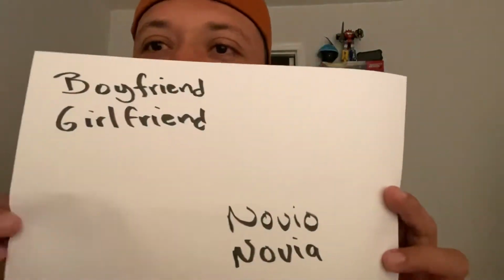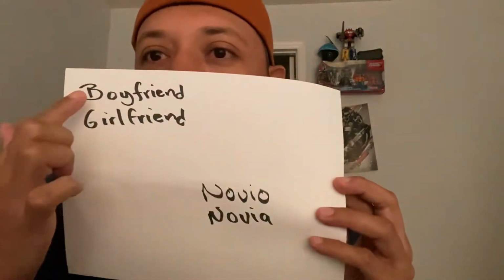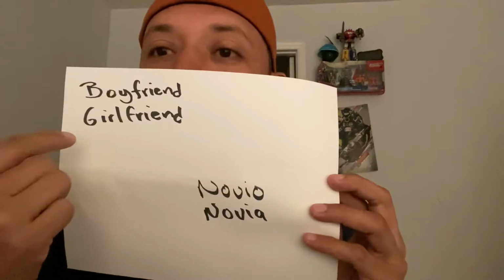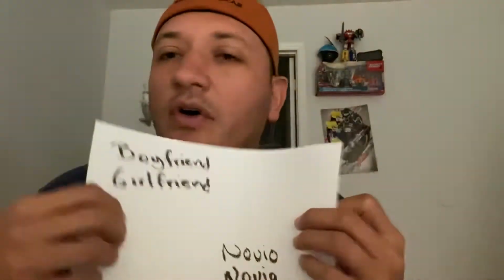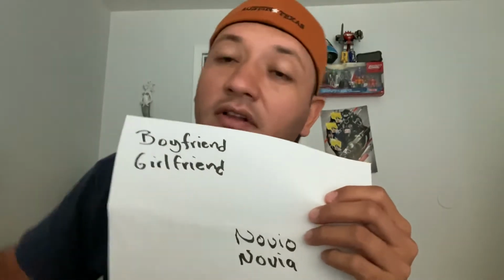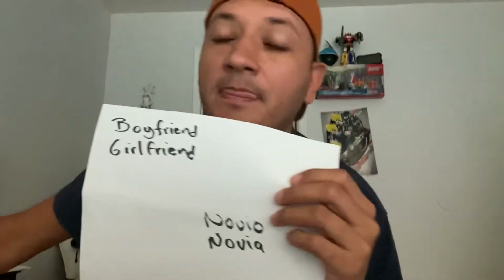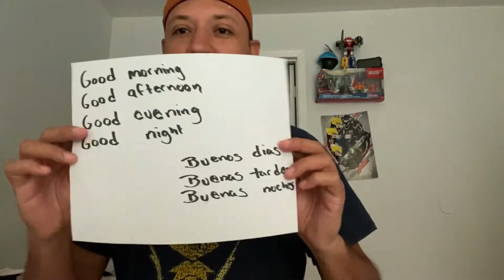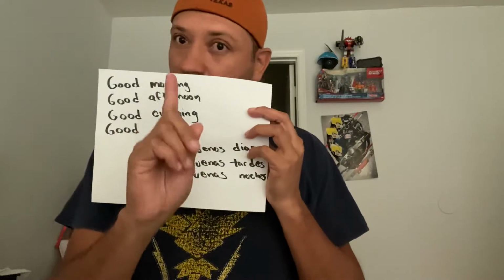May 17, 2020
(Spanish/English) same words different meanings class